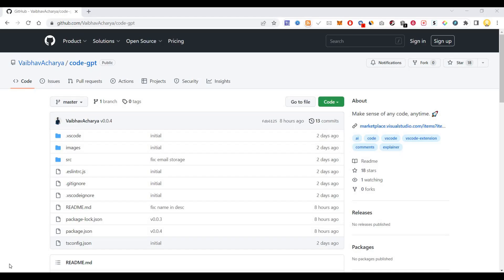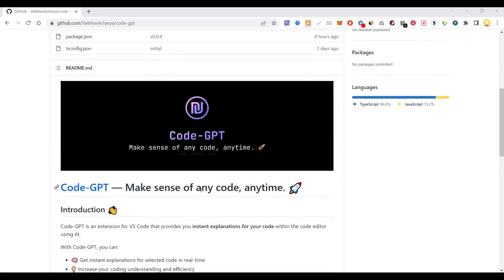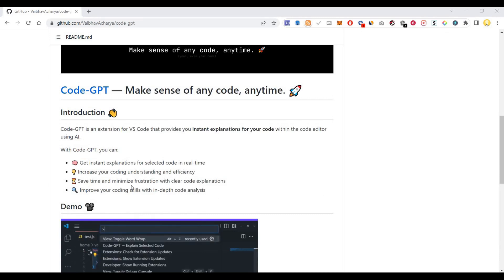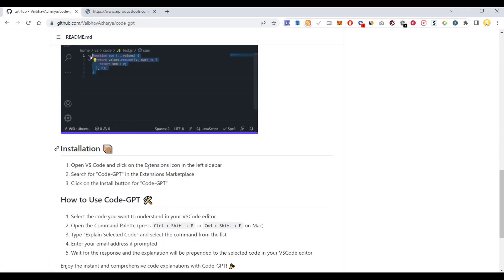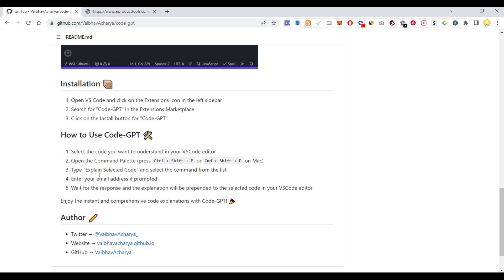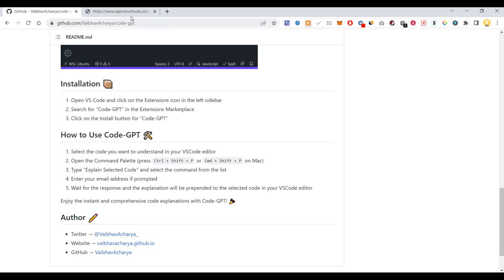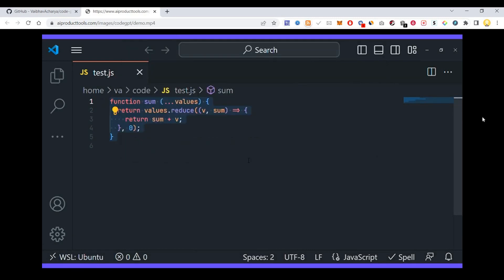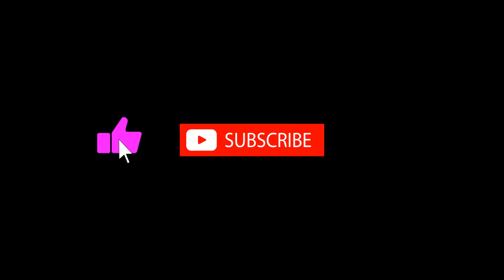CodeGPT: Understand Any Code with Instant Explanations | Visual Studio Extension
Learn how to use CodeGPT, a powerful Visual Studio extension, to quickly understand any code. CodeGPT provides real-time explanations within the code editor, improving your coding skills and efficiency. Watch this video to see how to install and use CodeGPT for clear code explanations.Become a 10x developer with our always free AI-assisted pair programming.